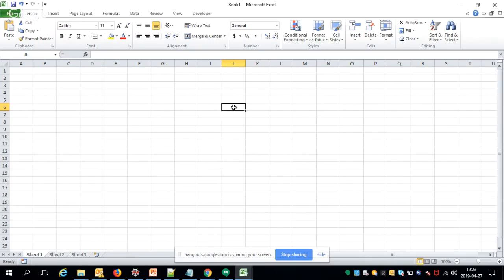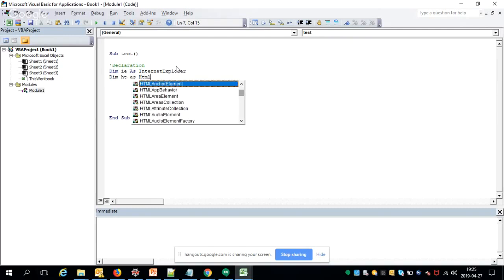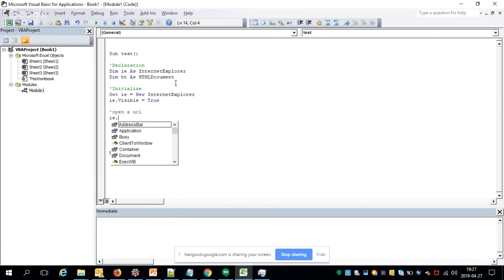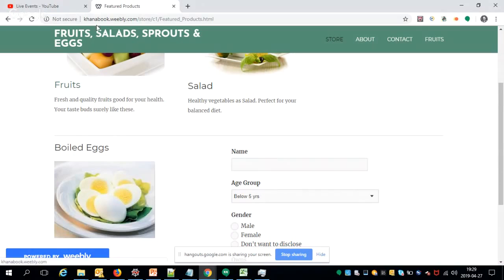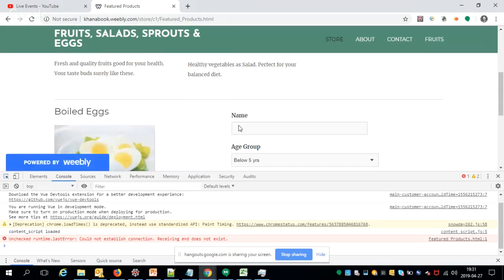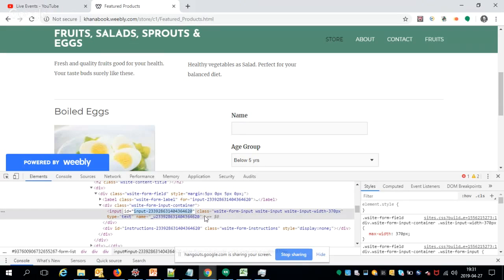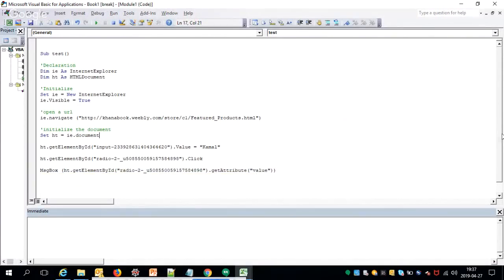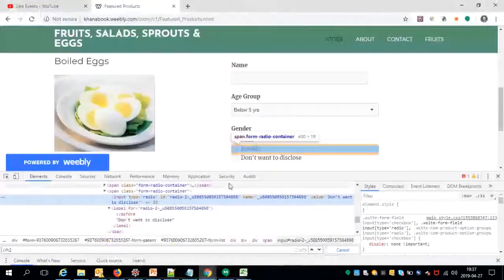Live Stream 1 | Web Scraping Using Excel VBA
In this first webinar, I speak about the basics of web automation using Excel.

Using this technique, you can create bots, scrapers, crawlers and many powerful utilities for your day to day work as well as business.

PS:This was our first live session. I'm really sorry if you faced any issue. I'll try to improve it with every session.